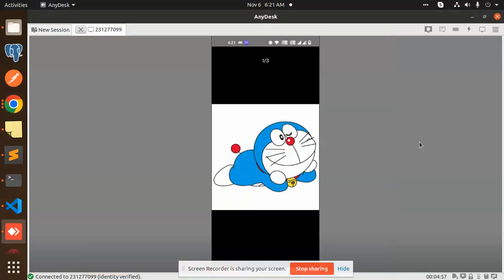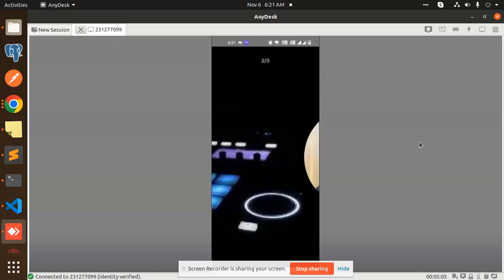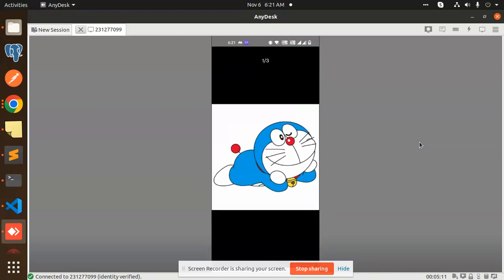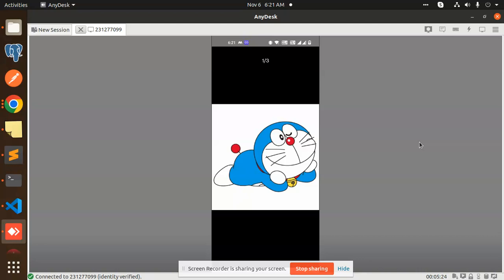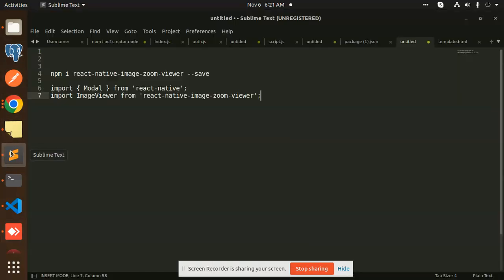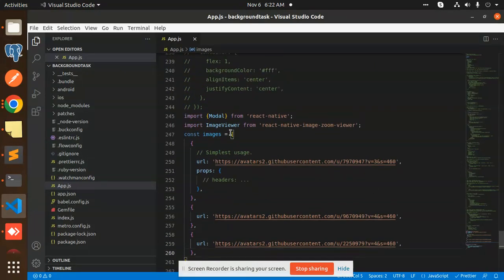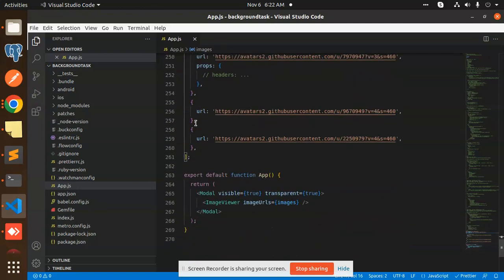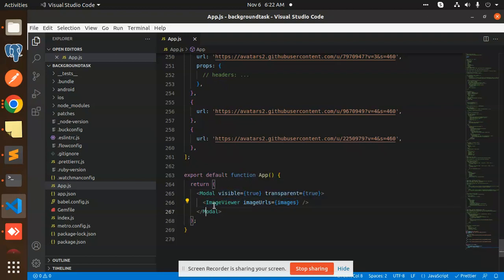How to Create Image Zoom Viewer in React Native | React Native Tutorial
In this React Native tutorial, we're going to learn how to create an image zoom viewer using React Native. This is a useful feature that can be used to magnify an image without having to scale the image up or down.

Once we've created the image zoom viewer, we'll be able to zoom in and out using the scroll wheel on the device or using the magnifier buttons on the platform. This will be a useful tool for looking at detailed images or for reading textoserials. So let's get started with this React Native tutorial and learn how to create an image zoom viewer!
React Native Image Zoom Viewer